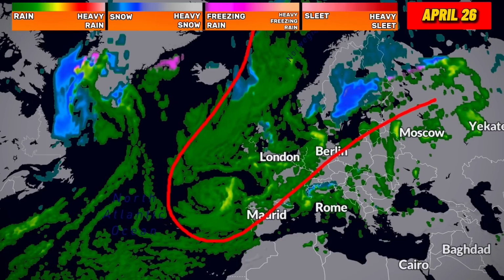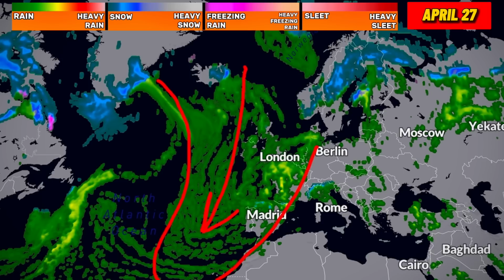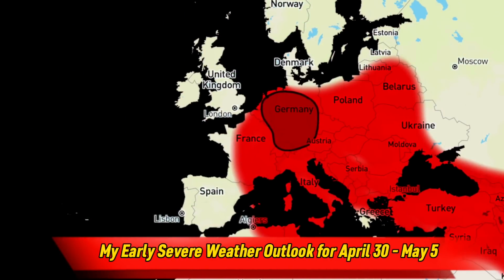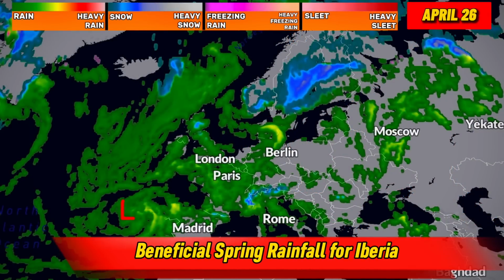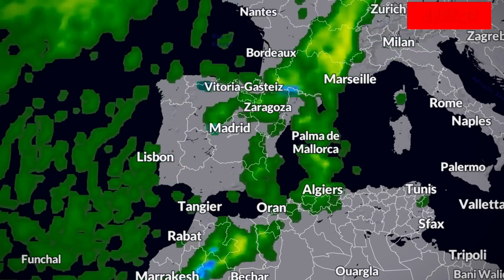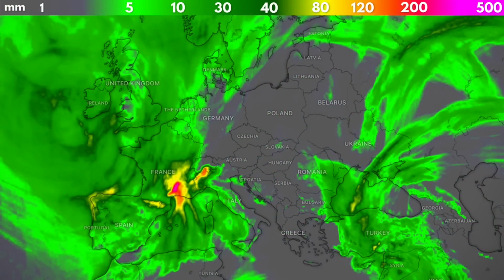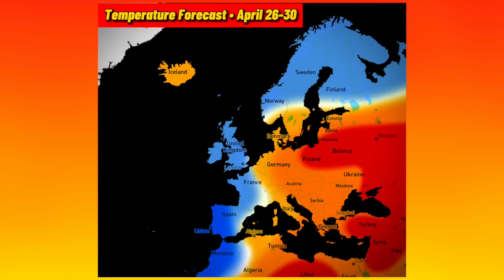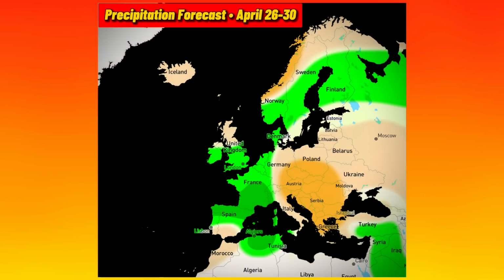The Pattern is Shifting… Here’s What That Means for You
I’m glad to be back! In this forecast, we will discuss a shift in the weather pattern happening now, setting the stage for a surge of warmth into Central Europe into May. This will raise the threat for severe weather, especially around the Benelux and Germany.

❗️Tornado/Severe Weather Awareness Mode: March 1 — May 31, 2024

Welcome to Weather Watcher! I’m 17 years old, and as my channel name implies, I love weather! Throughout my life, I’ve had many interests and hobbies, but none of them have stuck with me quite as long as meteorology.

It all started in 2021 when I created my YouTube channel. At first, I didn’t really have a plan for what I would post; but it wasn’t long before I began creating forecasts. My weather forecasts and then eventual incorporation of livestreams helped my following grow steadily between late 2021 into 2023.

In early 2023, I finally started using my real voice to narrate my forecasts, which was a challenge for me personally… but it proved to be one of the best decisions I’ve ever made for my channel. By October 2023, my channel underwent another major change… tracking European weather!

Thanks for reading this quick synopsis, and I appreciate your ongoing support!

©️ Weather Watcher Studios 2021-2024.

Check out my awesome channel partner @MesoHunter for incredible videos and livestreams ranging from convective to tropical events!